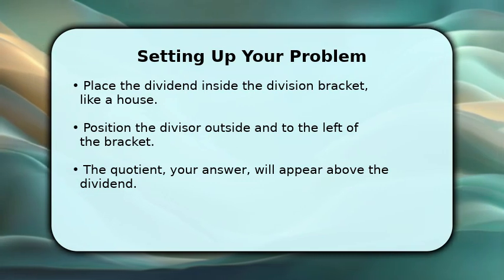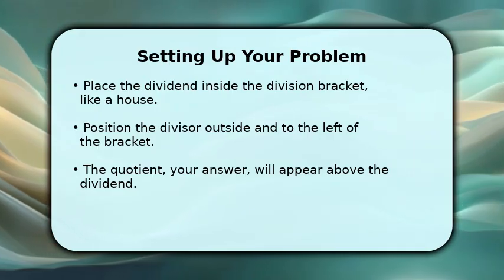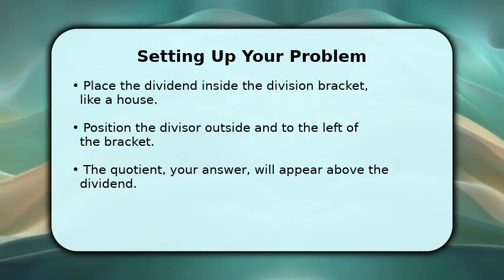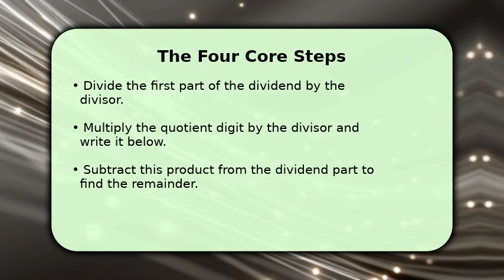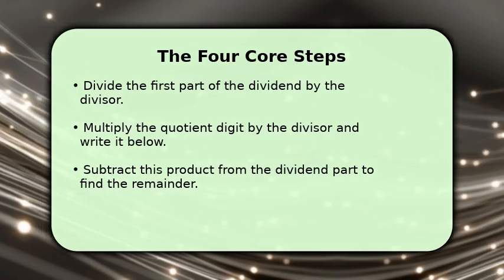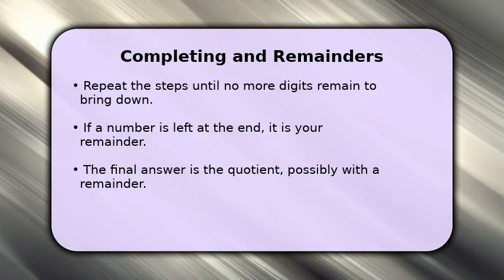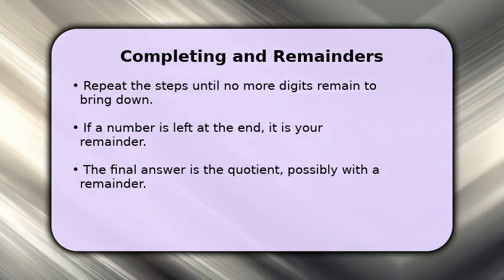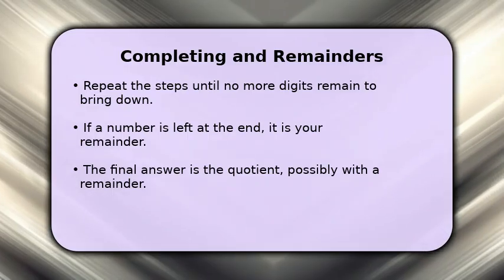How to Make Long Division (Easy Method)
▸ (x) Learn the simple and effective method for long division in this video. Long division is a mathematical concept that can seem daunting, but with the right approach, it becomes easy. In this tutorial, we will break down the steps of long division and provide you with a clear understanding of how to perform it.